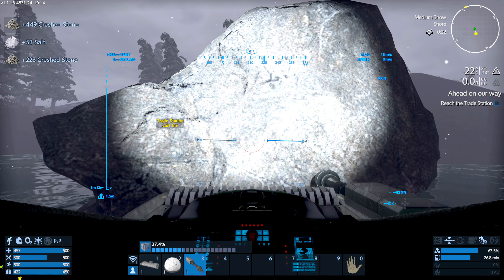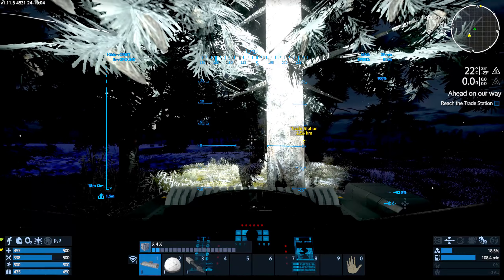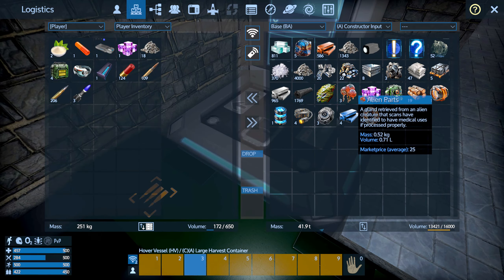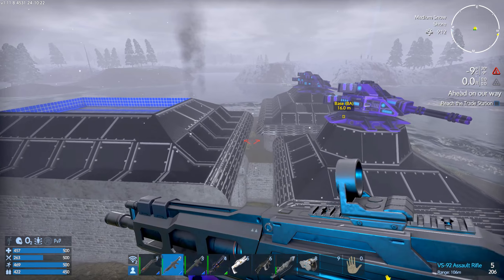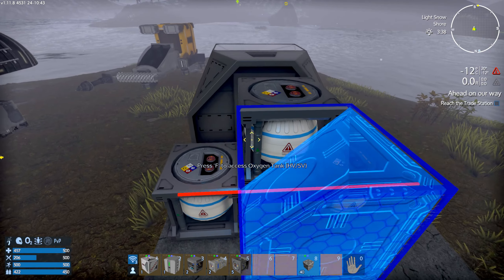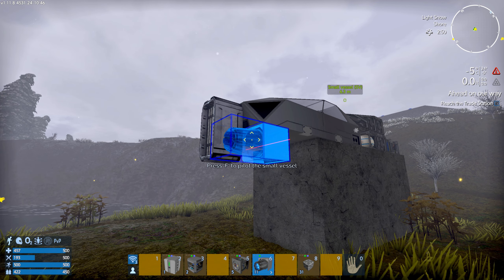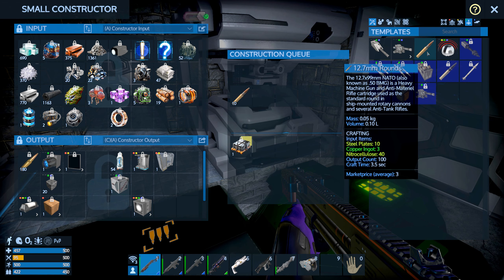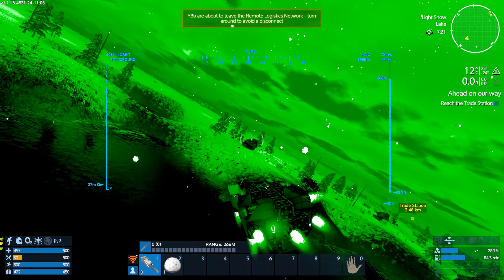Empyrion - EP06 - Reforged Eden 2 - The Prefect SV or Is It?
This my first time playing the Reforged Eden 2 now in Beta, A scenario for Empyrion Galactic Survival. So as well as playing through the main quest and learning how to get to grips with how to build and fight in this massive overhaul

My Empyrion Let’s Play are in part inspired by some of my favourite creators like Kage848 and Spanj. I also take style cues for creators like Splitsie and Quill18 with my own spin

Music Attributions:-
Licensed to this channel